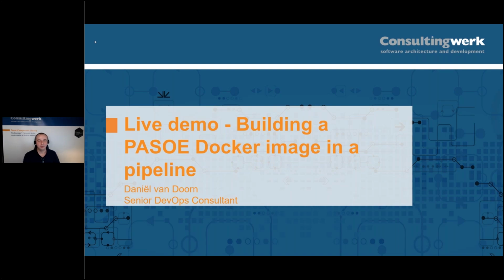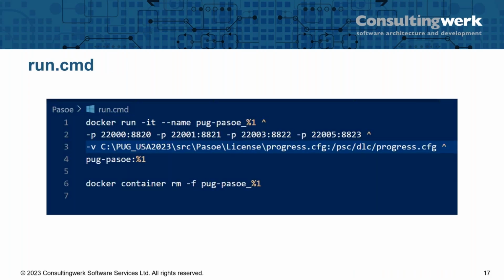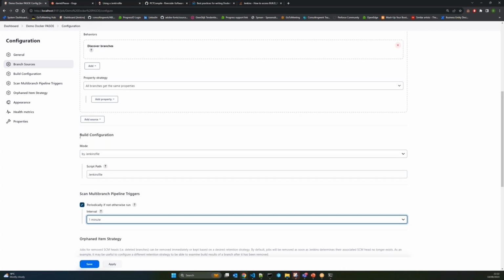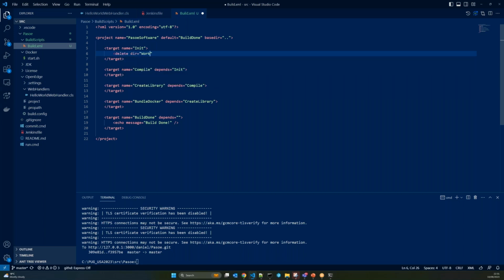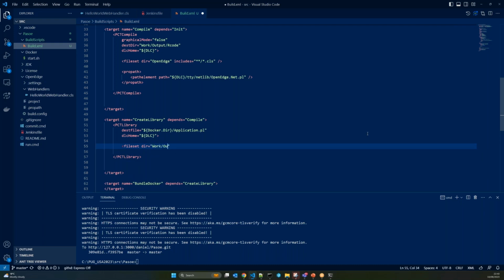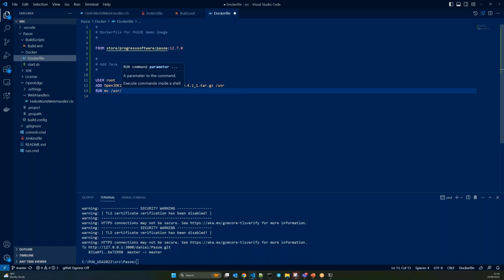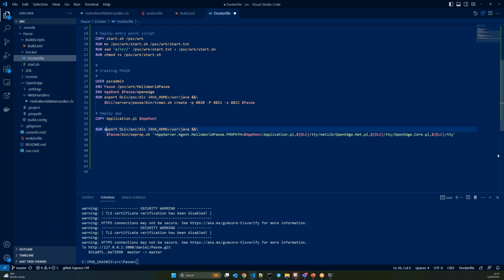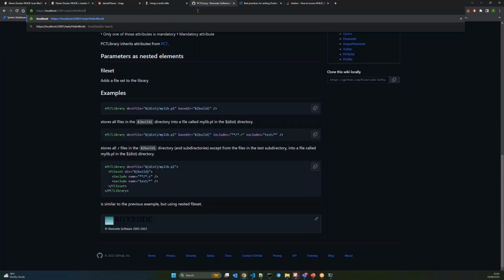Webinar: A minimal viable pipeline setup for Docker PASOE image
Join Daniël van Doorn for a live demo building Docker Container PASOE!

In this webinar you will learn how to:

- write a webhandler class
- write a Jenkins build pipeline to compile it
- generate a library out of it
- assemble the runtimes and configuration into a bundle

Based on the OpenEdge PASOE image from DockerHub, we will inject the bundle into the PASOE image and configure the PASOE to be used for testing or deployment. Finally we will start the Docker Container and verify the results.